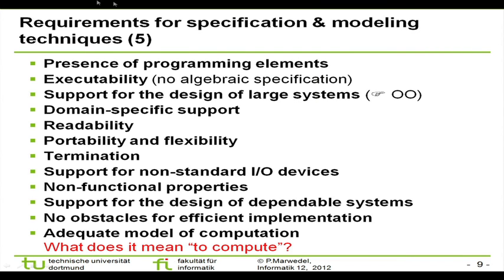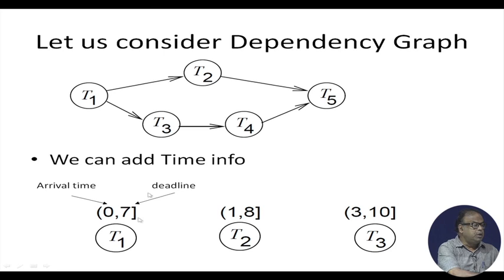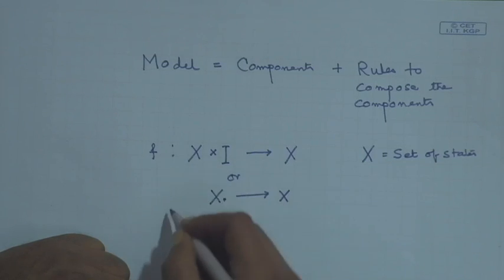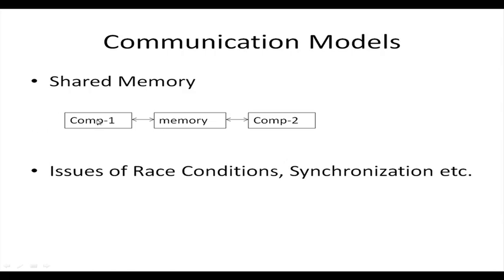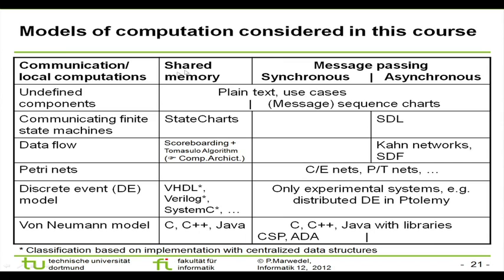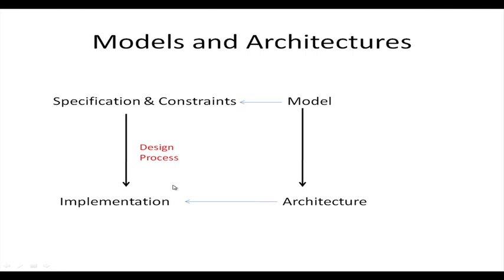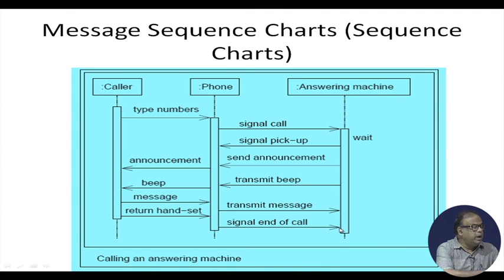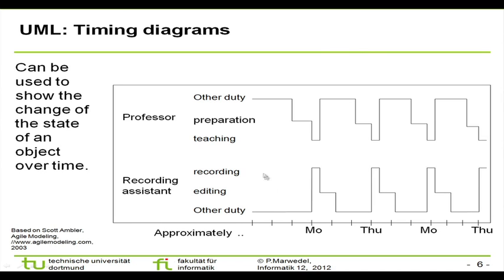Modeling and Specification - II